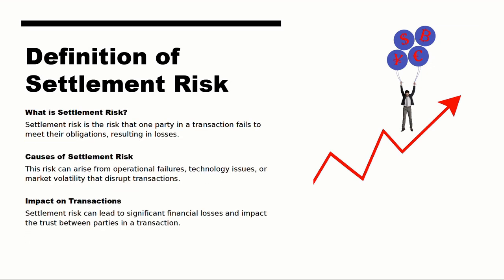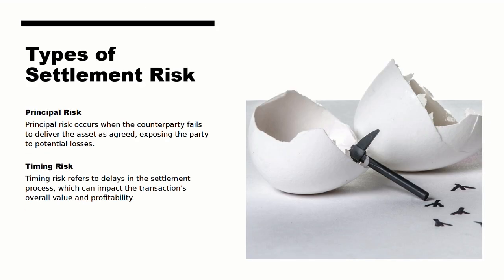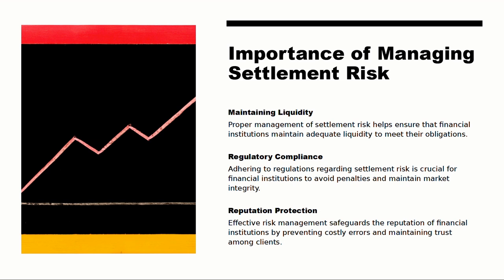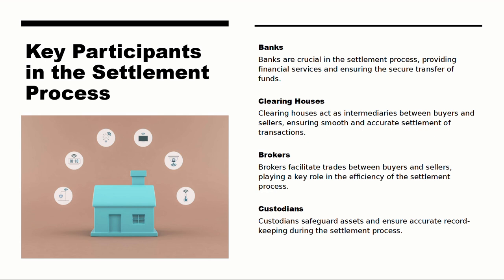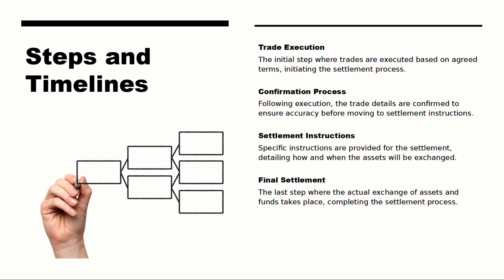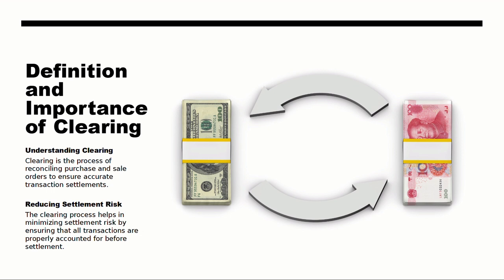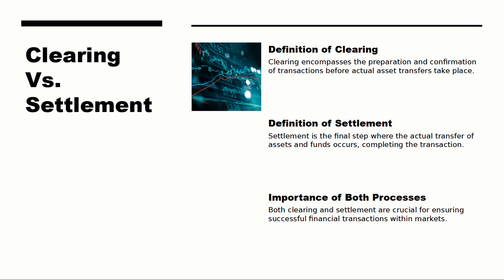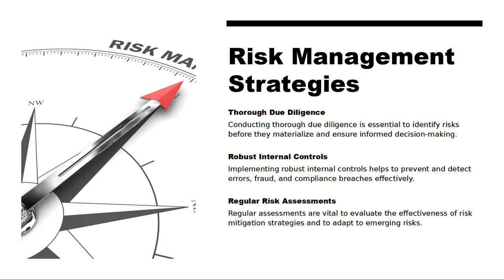Settlement Risk in Banking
Welcome to this video presentation on Settlement Risk in Banking. We explore the concept of settlement risk, its significance in financial transactions, and the clearing processes involved in banking.